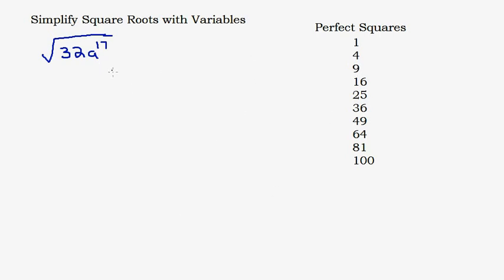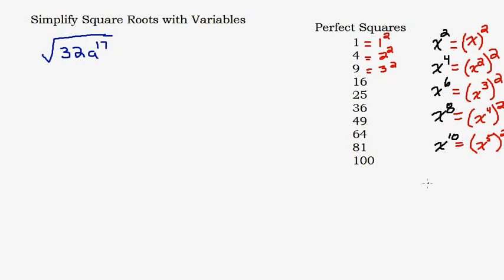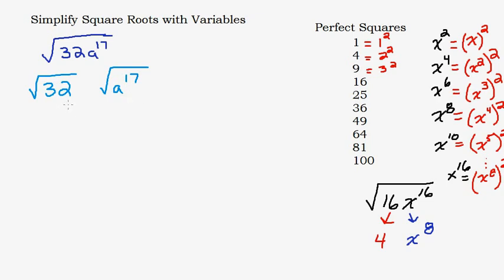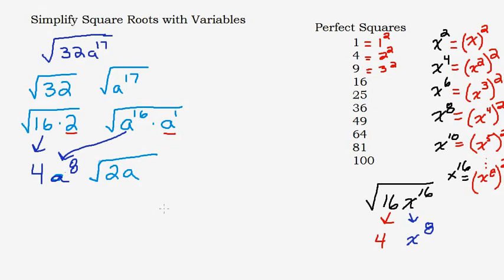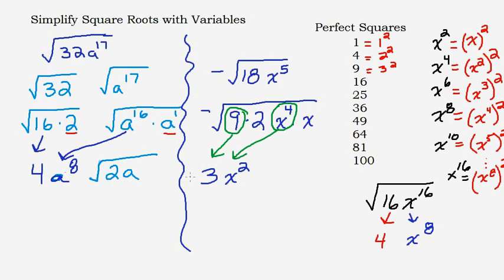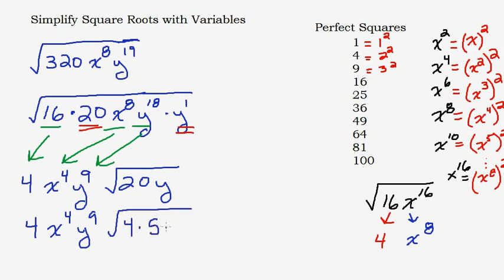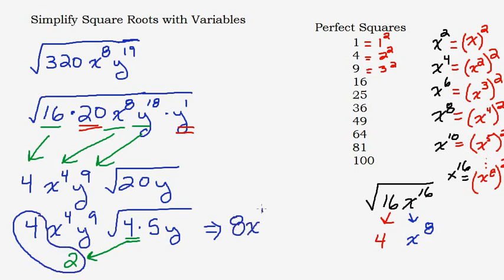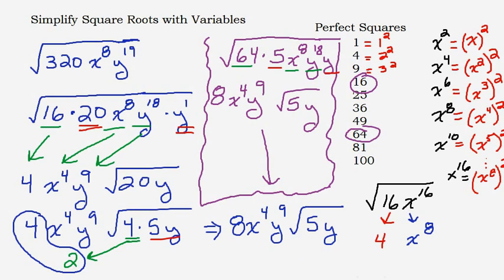Simplify Square Roots with Variables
In this video we look at three examples of simplifying a square root that contains a coefficient and variables with exponents in the radicand.